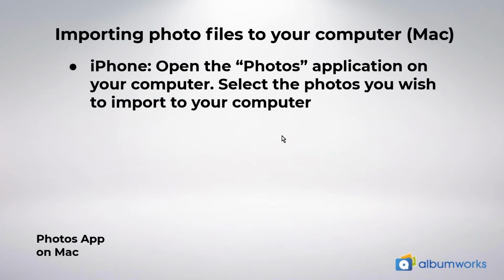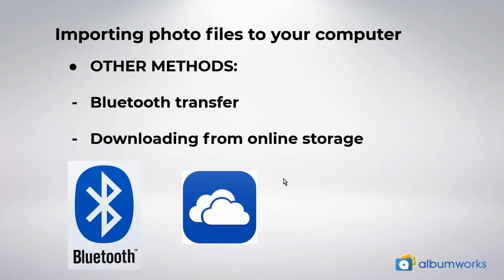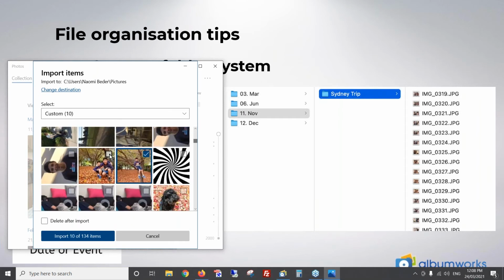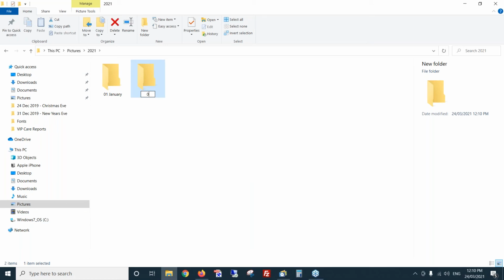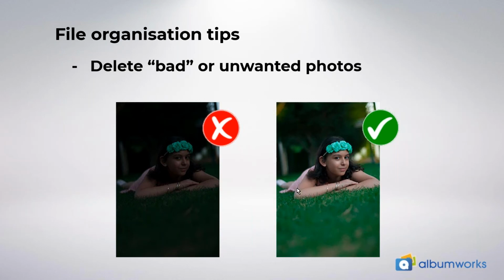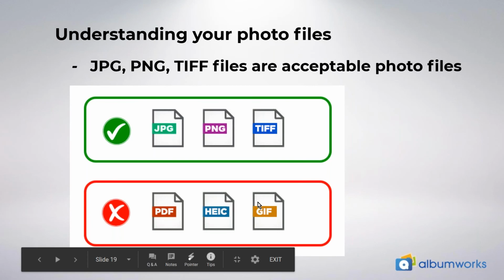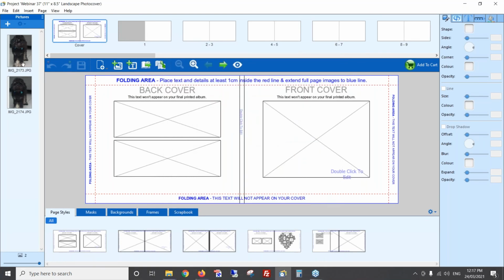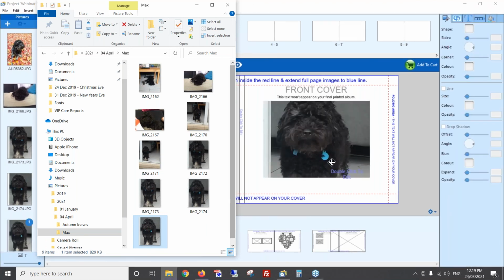Webinar #37: Photo & file organisation tips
Photo and file organisation tips

Importing photos to your computer - 0:25
File organisation tips - 3:39
Understanding your photo files - 11:49
Importing photos to your project - 13:06